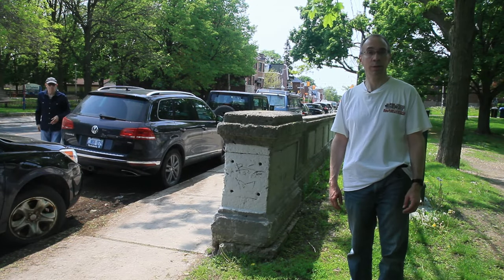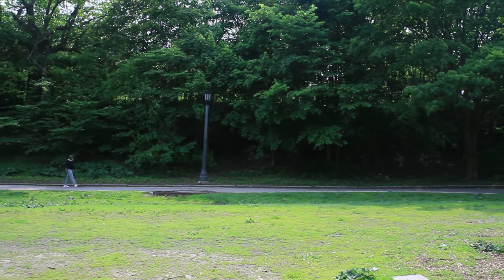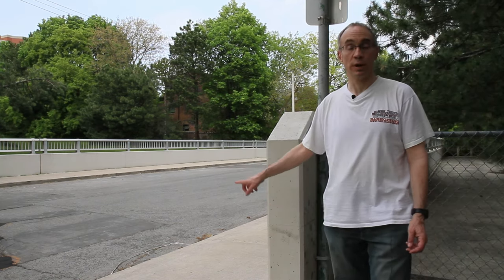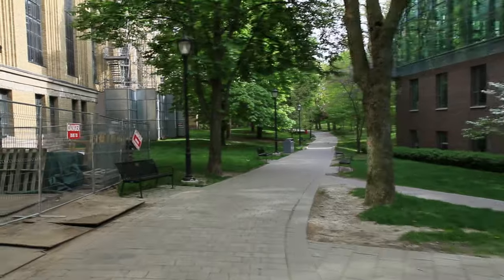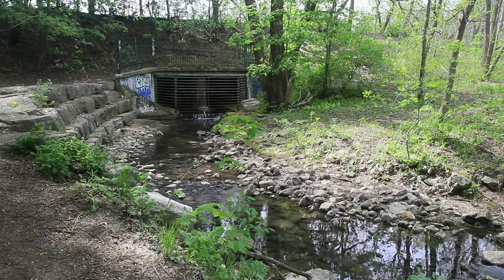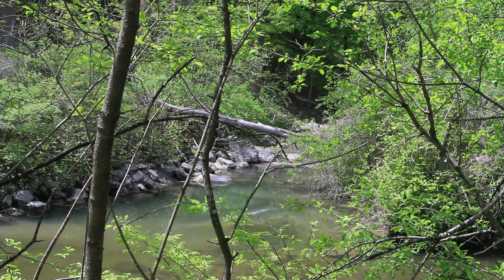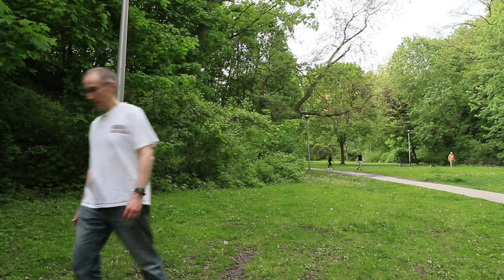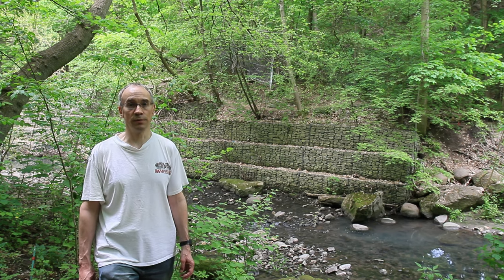Toronto's Lost Rivers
Did you know Toronto used to have many more creeks and streams than it does today? Come along and let's explore their history and see some of what remains today!

00:00 Introduction
00:26 Garrison Creek
02:28 Summerhill Avenue
03:23 Taddle Creek
05:10 Mud Creek
05:48 Burke Brook
07:20 Walmsley Brook
08:29 Castle Frank Brook
09:30 Yellow Creek